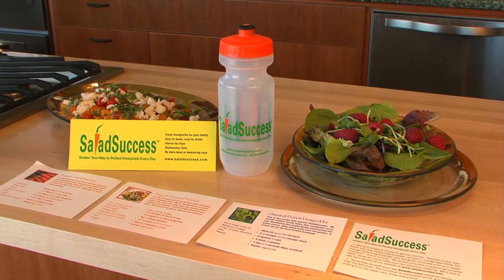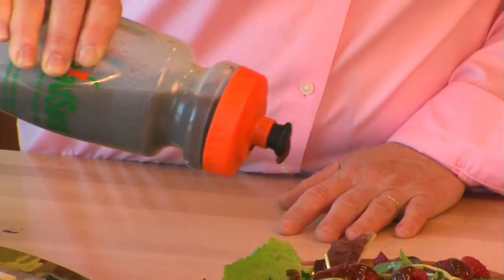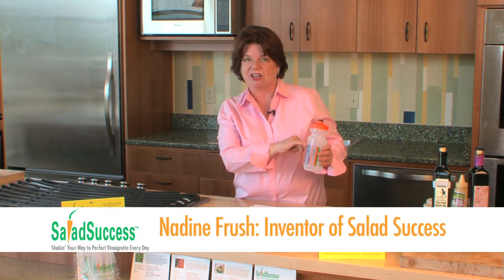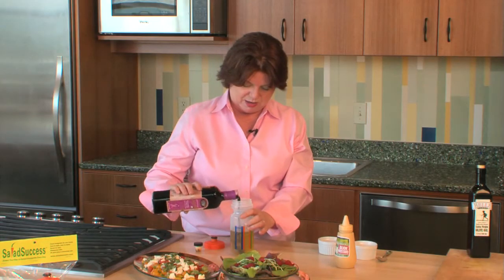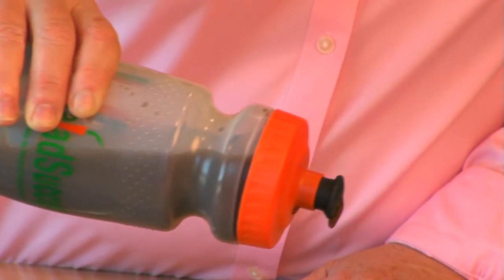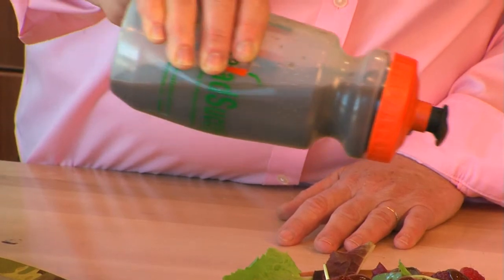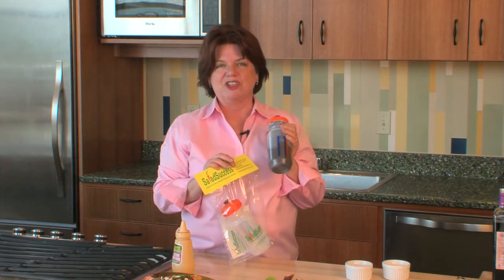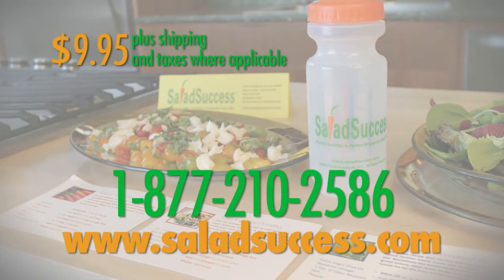Salad Success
SaladSuccess Vinaigrette Shaker makes perfect vinaigrette and salad dressings. In minutes, you can prepare a perfect dressing and have last for days. All you need to do is shake and serve.
SaladSuccess comes with salad dressing recipes with more available on our website. Our maker/shaker is dishwasher safe so cleaning is a snap. Easy to pour wide-mouth bottle with a sturdy poppet top gives you control over pouring oils and serving your dressing. Now your vinaigrettes and dressings are perfectly mixed.
Finally, you can make salad dressings and vinaigrette that any chef can be proud of. And its easier than buying that store-bought brand.
SaladSuccess is so fun and simple that it makes great gifts. Its the best kitchen tool that youll ever have.